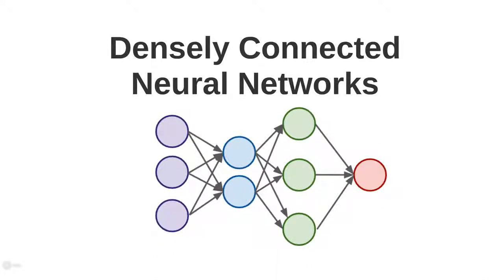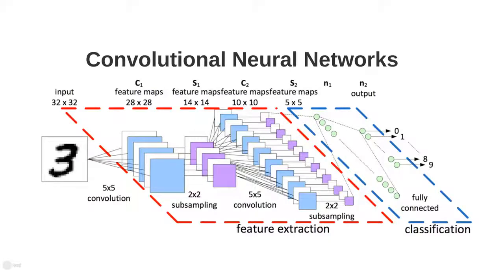使用 Python 實做 TensorFlow 深度學習的完整指南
課程簡介

本課程將引導你了解如何使用 Google 的 TensorFlow 框架來創建人工神經網路進行深度學習！本課程旨在讓你輕鬆了解 Google TensorFlow 框架複雜性的指南。 市面許多課程和教學往往遠離純粹的 tensorflow，只使用抽象，給用戶較少的控制。 終於我們在此提供一個完整的指南，教你使用 TensorFlow 框架，同時展示深入學習中的最新技術！

❤️ to author :  This preview video is part of the free preview offered on Udemy.  If you own the copyright and feel not comfortable with the spreading of your work, please feel free to send email to . We will follow your direction.  Thank you for your contribution of sharing knowledge to the world.